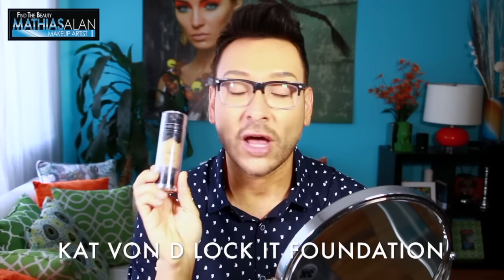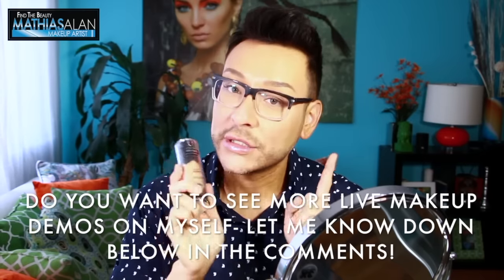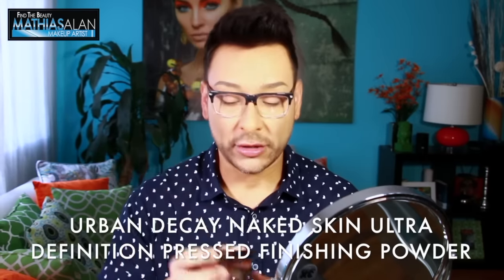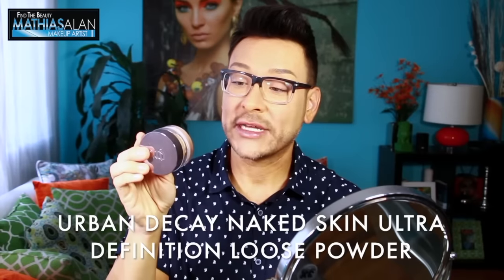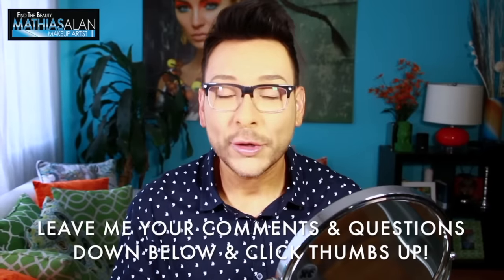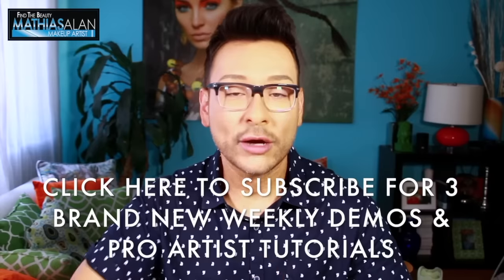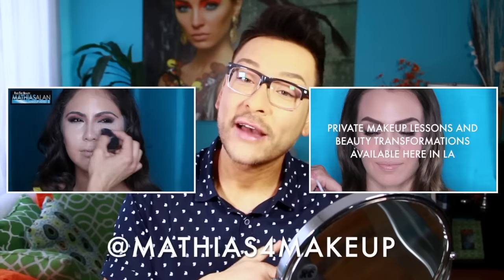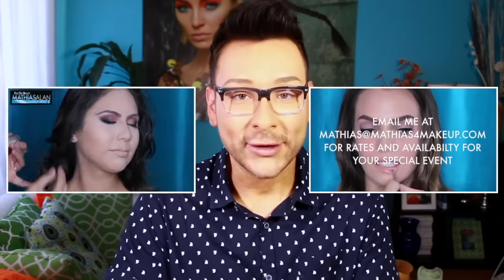5 Simple Rules for the Perfect Touch Up Beauty Bag - mathias4makeup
In this week's beauty vlog I am helping you build the PERFECT TOUCH UP KIT for those long days when you need to properly re-apply your makeup before heading out for the evening! I know many of you girls think that a compact powder is the only thing you need but NO IT'S NOT! I am sharing my key tips for a flawless face even after your makeup has been on for 10 HOURS without having to take it all off and put it back on!

The absolutely BEST MAKEUP TUTORIALS EVER!

HOW TO EXFOLIATE FOR YOUR WEDDING DAY STEP BY STEP

Wedding Day TOUCHUPS ARE A MUST after a long day & I’LL SHOW YOU INCREDIBLE Beauty must have products

FACE ATELIER ULTRA MATTE SPRAY MATTIFIER

URBAN DECAY NAKED SKIN ULTRA DEFINITION PRESSED FINISHING POWDER